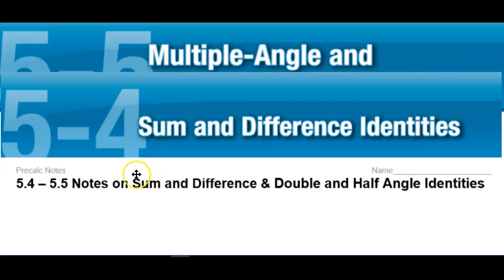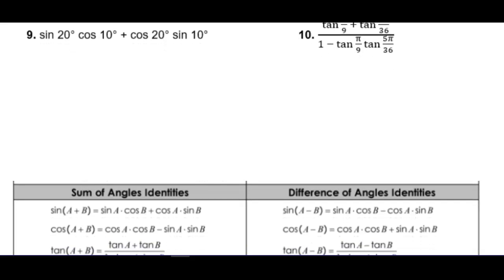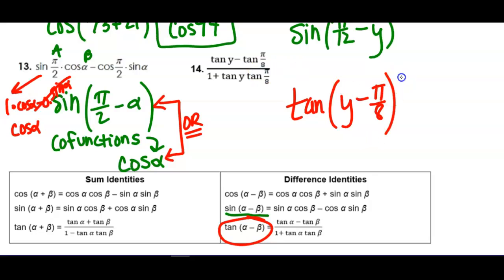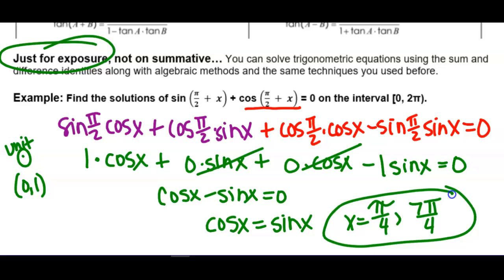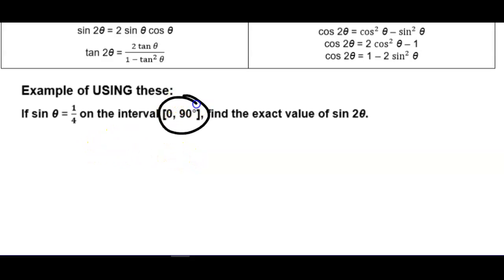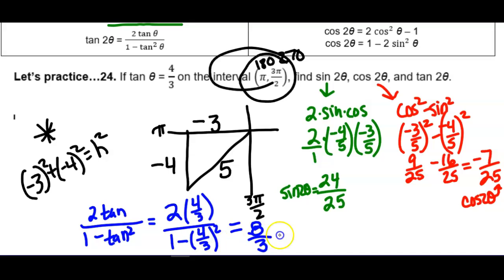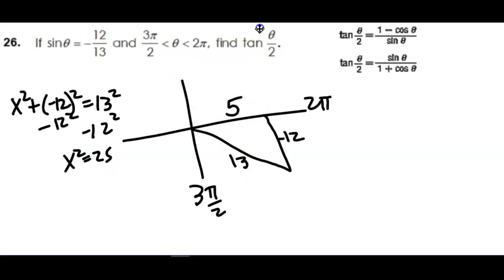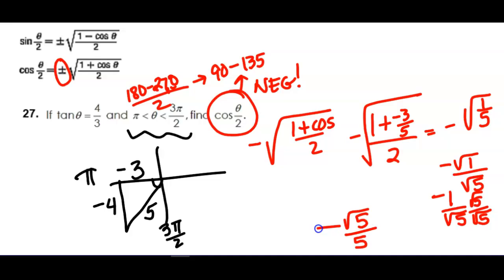Precalc 5.4/5.5 Sum/diff/Double/Half Identities 2020-21